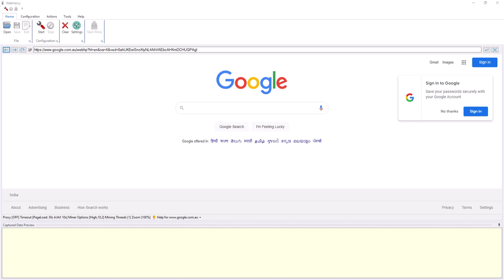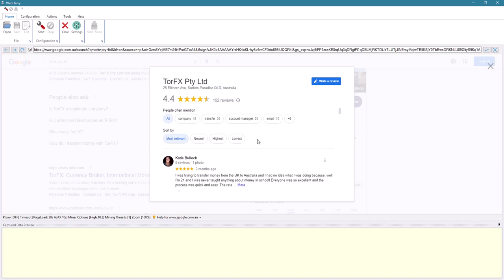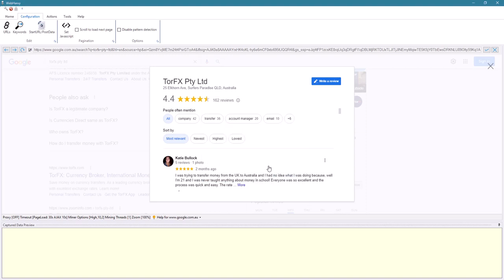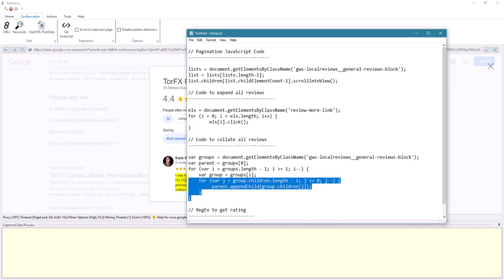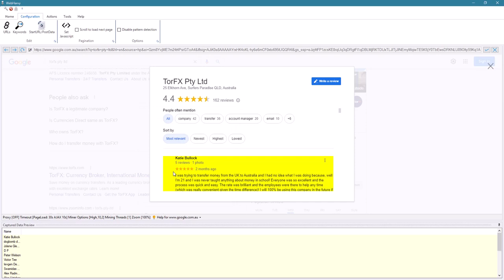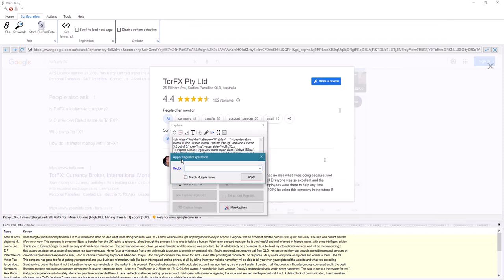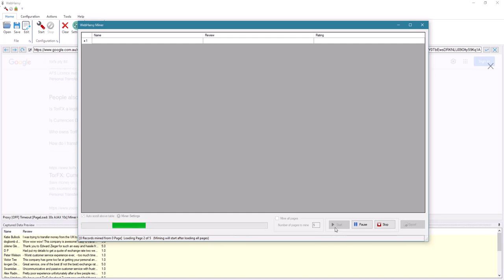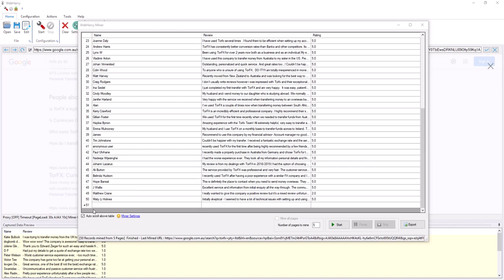Scraping Google Reviews | WebHarvy | 2022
Scraping Google Reviews is a bit hard. That is why these codes had to be used. For scraping normal websites, WebHarvy is very easy (point and click) to use.

JavaScript codes and RegEx string used in the video